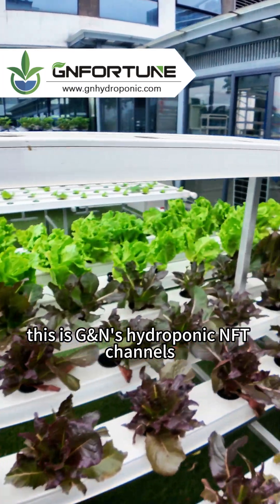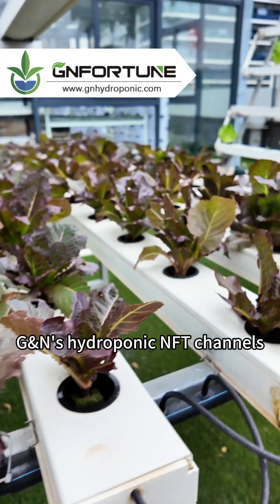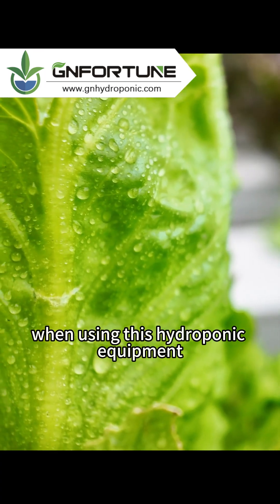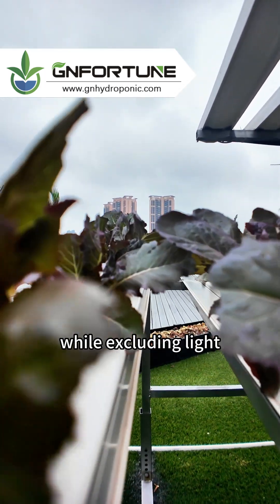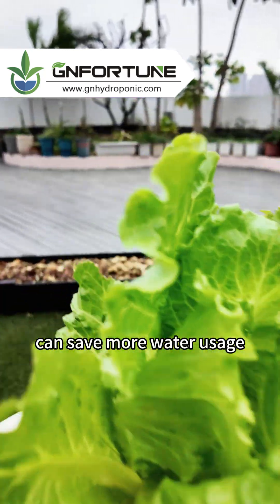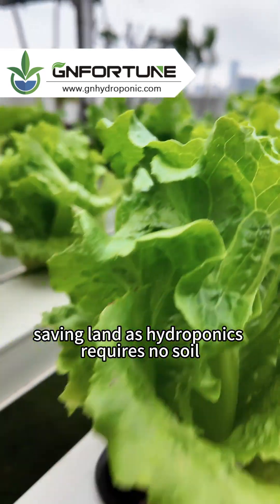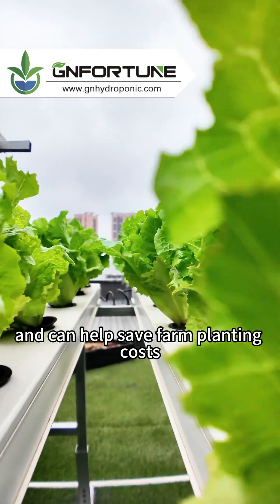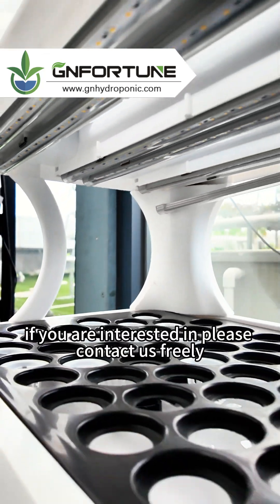G&N's Hydroponic NFT system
This is G&N's Hydroponic NFT channels ，it especially suitable for leafy vegetables, and various lettuce.